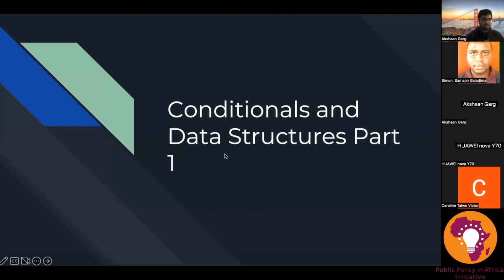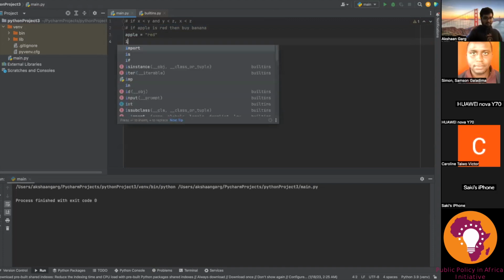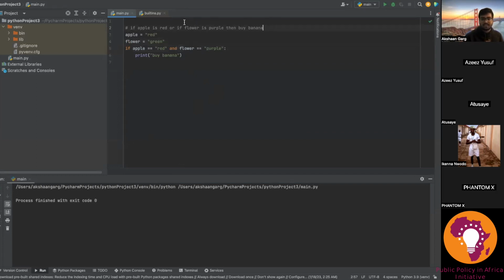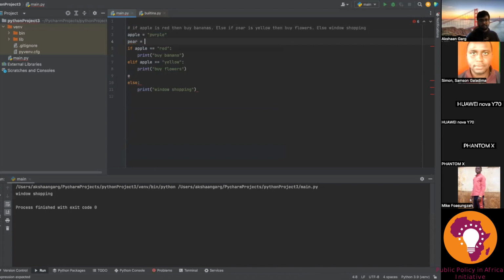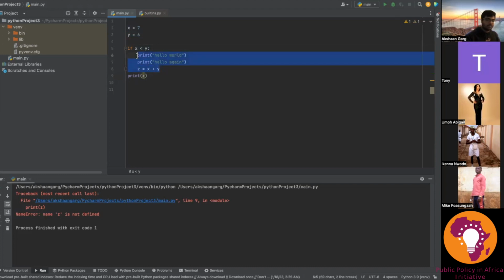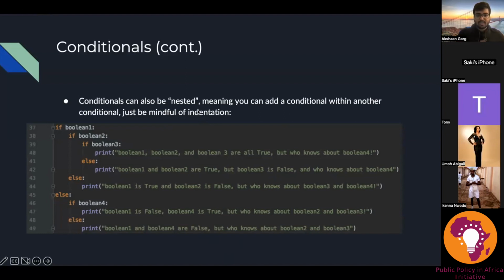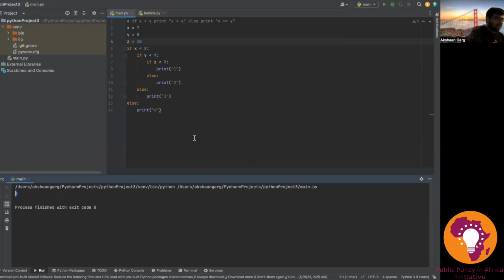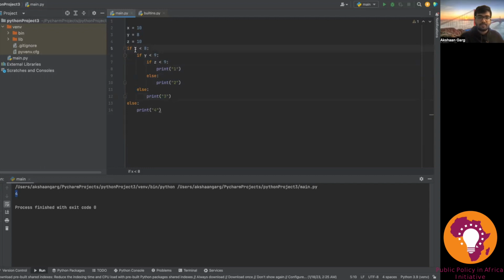PPiAI Coding Class - Term 1 2023 Lecture 3 - Conditionals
Lecture 3 of the Public Policy in Africa Initiative Coding Course for Term I of 2022. In this lecture our Coding Instructor, Akshaan Garg, introduces and demonstrates Conditionals in Python, answering questions as they arise.